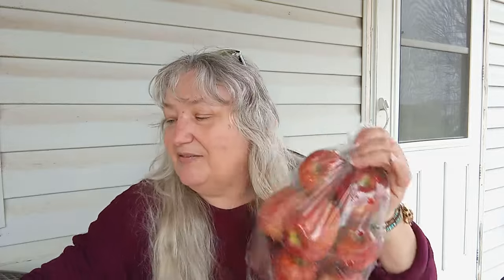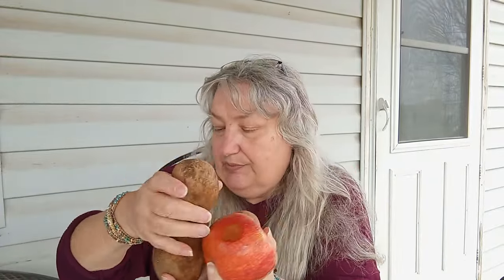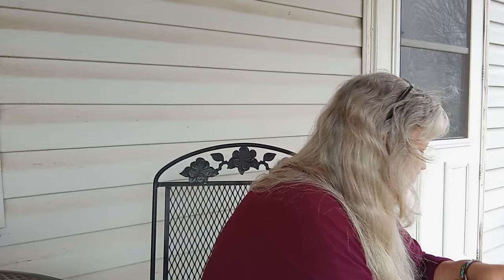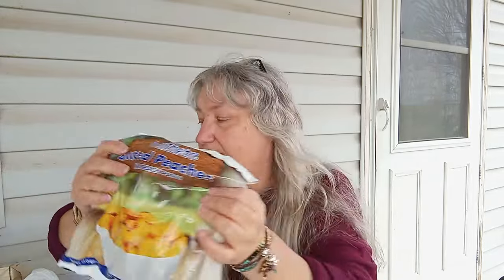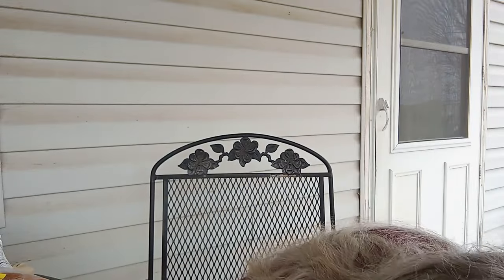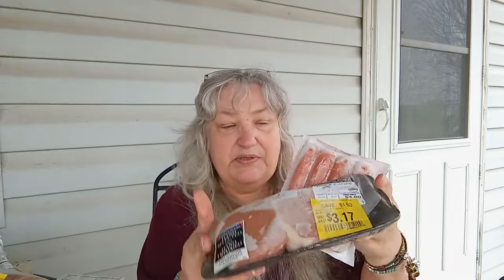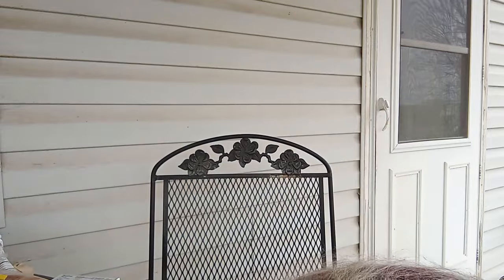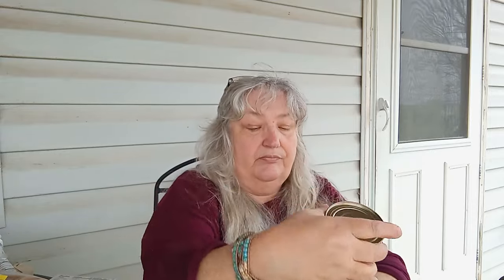HELP FROM LOCAL FOOD PANTRY FOR THE MONTH!!! COME JOIN ME ON THE PORCH!!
Hi everyone! first, I will explain myself, about the shampoo I had purchased many years ago. And I do not tolerate people who just want to come and spout of at the mouth being completely stupid. I've said it before and I will say it again.. I will block you... no one here needs to hear angry stupid people who feel they have the right to spout off over something they never listened to the whole story only just want to insert themselves to try to start trouble.

to all the rest of my lovely ladies and gents... hope you are having fun and a marvelous day!!

Rustic Dragonfly Designs

$HauntedRamblings

Haunted Ramblings
Thank you so much for all your support and kindness! It really does mean the world to me!